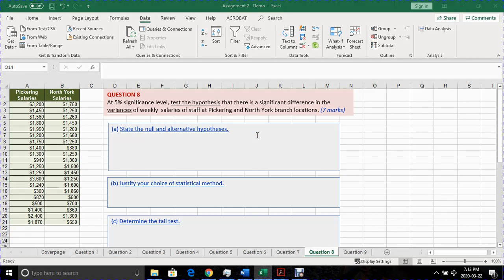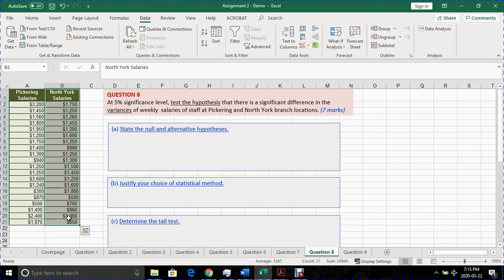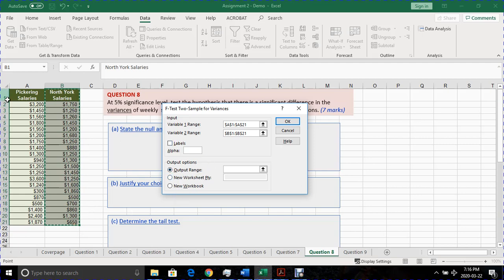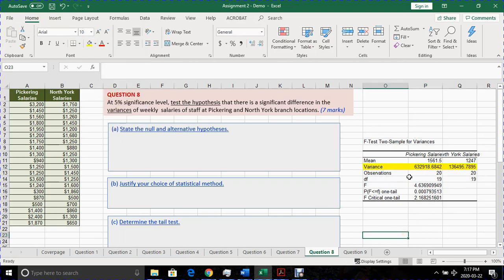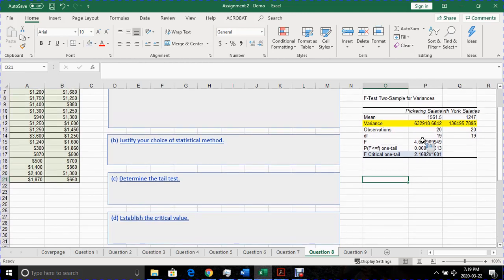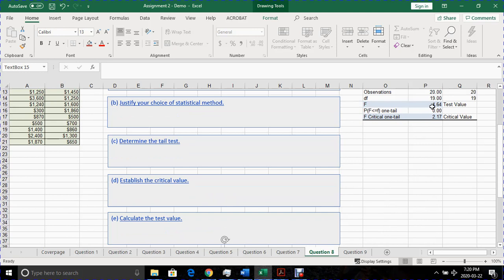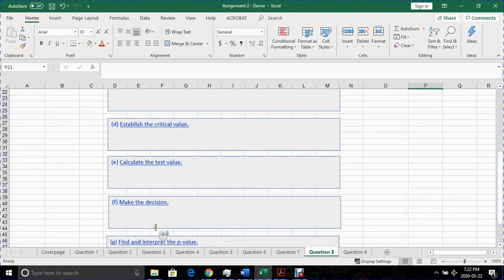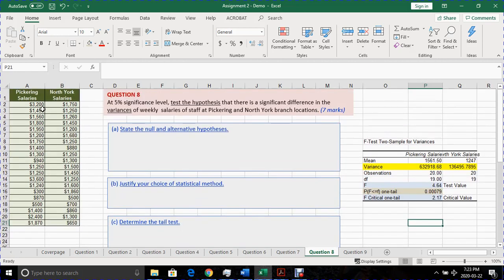Test of F-Variance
How To Use Excel To Test for Significance of Two Variances.